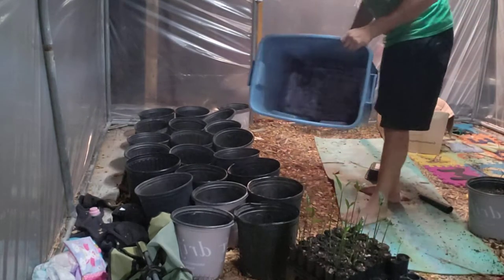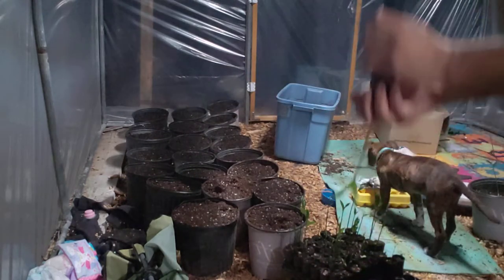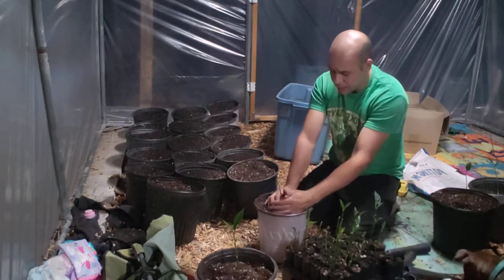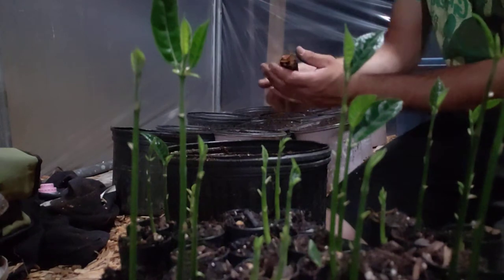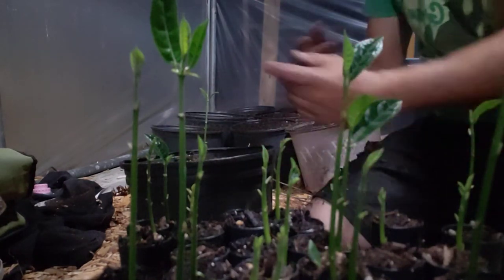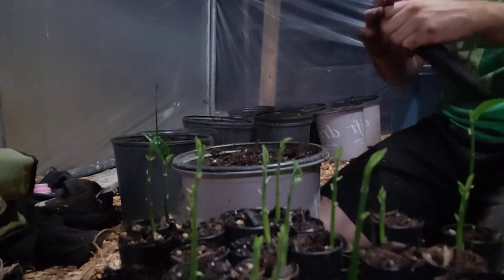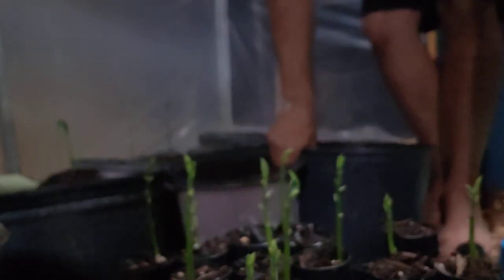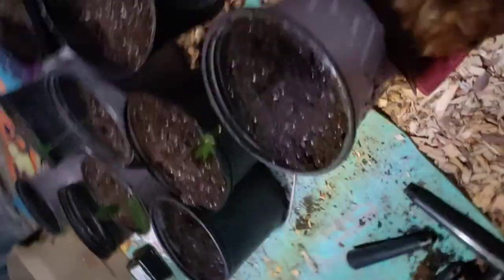Planting up Jackfruit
Stepping up the containers for the jackfruit trees. Selling them for $25 each. Watch the journey  from seeds to now through the channel. Thank you!
Rivera Family Nursery.